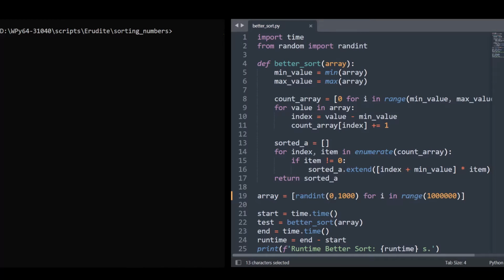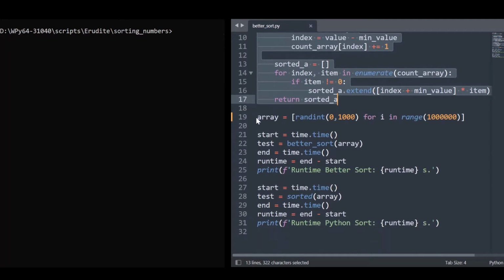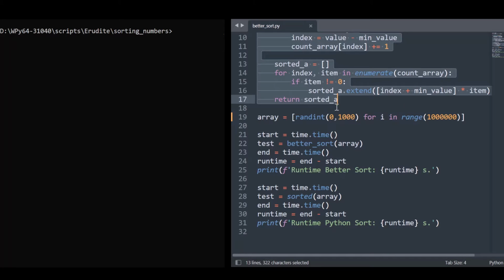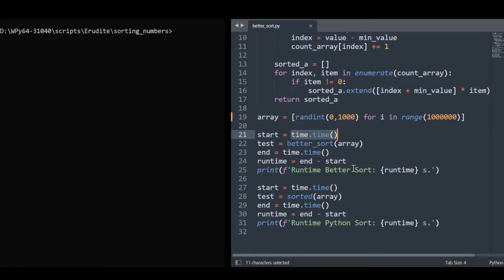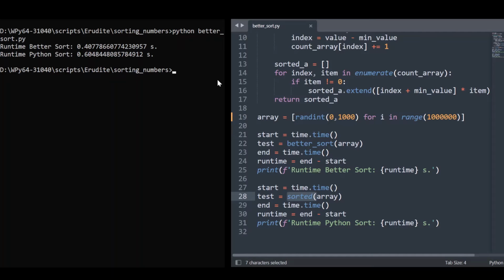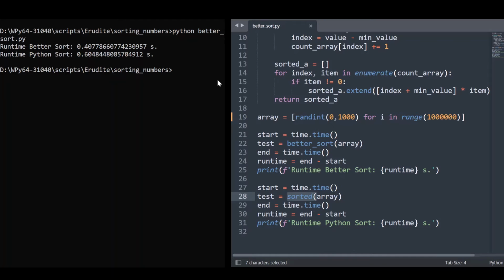A better sort than sorted()? - Python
A cheeky video showing a sort that can, in certain instances, perform better than the inbuilt sorted function in Python. I have a series of videos exploring different sorting algorithms and it is interesting how important understanding your data can be to selecting the most efficient sort.

00:00 Showing the Sort
00:29 Setup for Testing
00:51 Testing
01:26 Outro